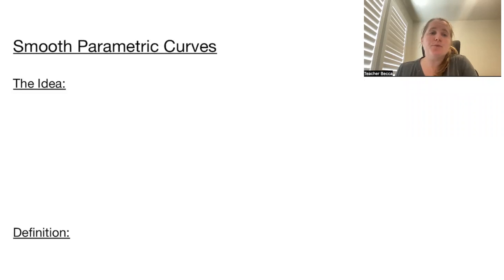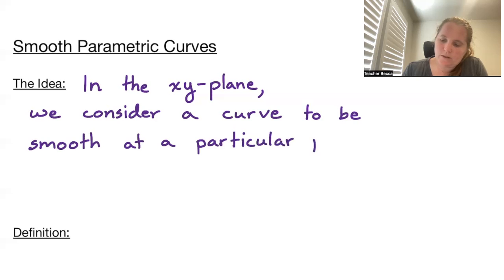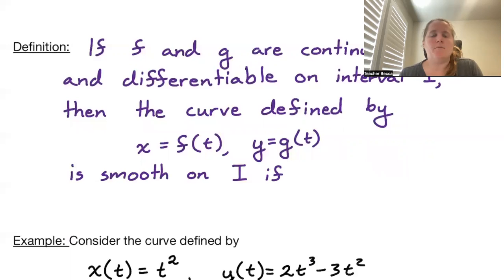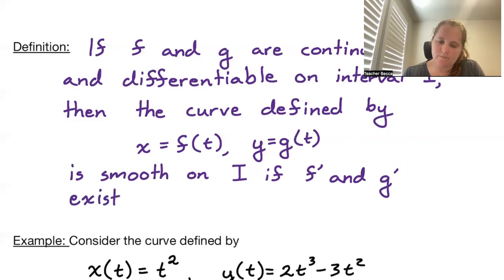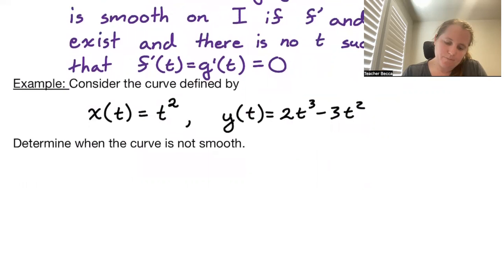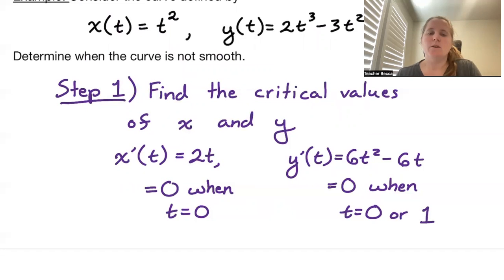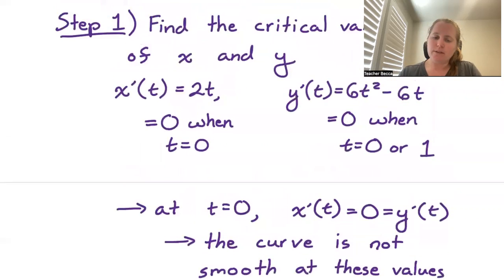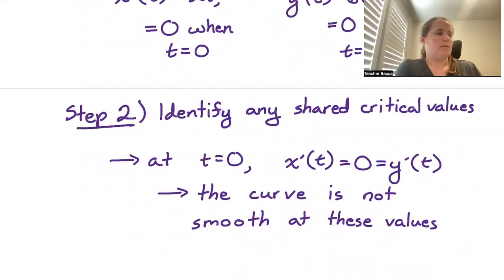Calculus 2, Section 9.2, part 5: Smooth Parametric Curves